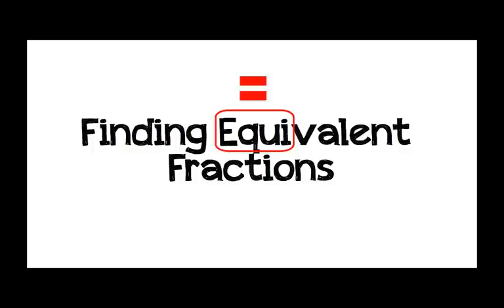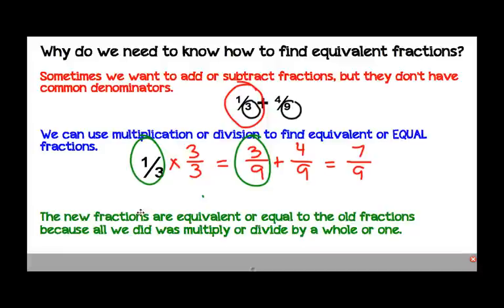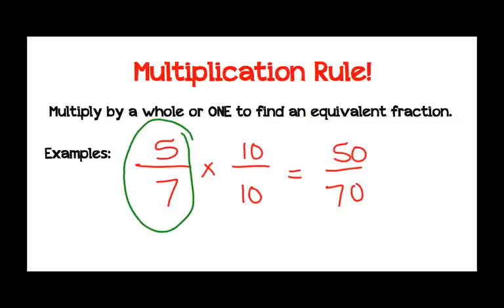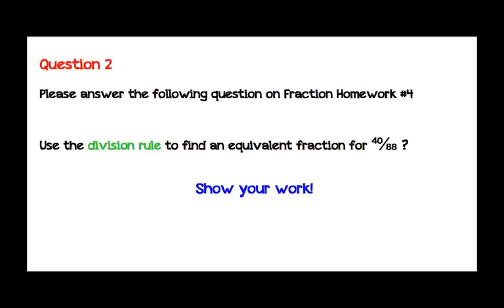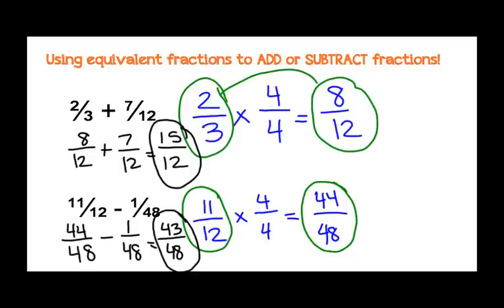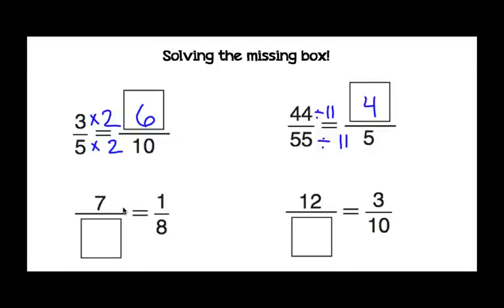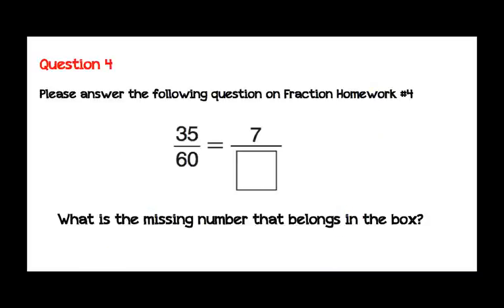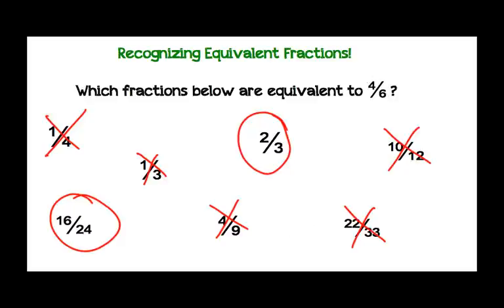equivalent fractions.mp4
Learn how to find and recognize equivalent fractions.